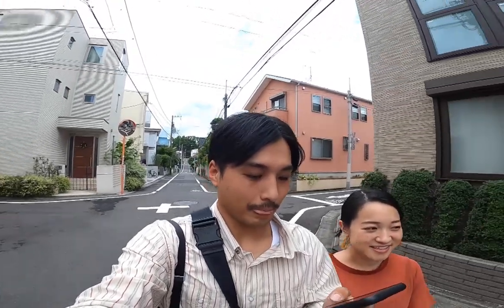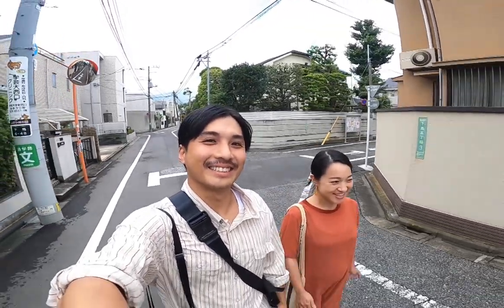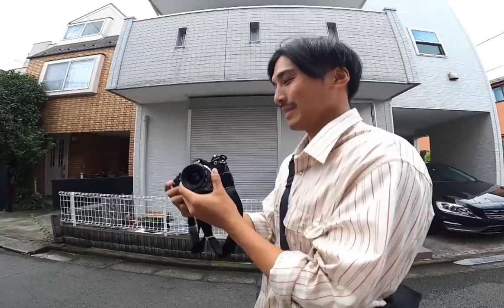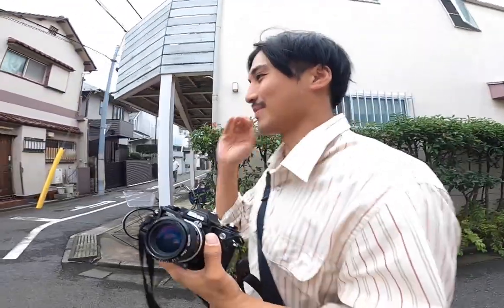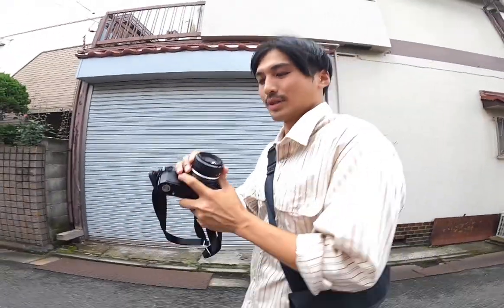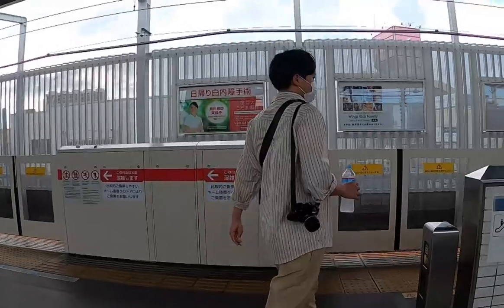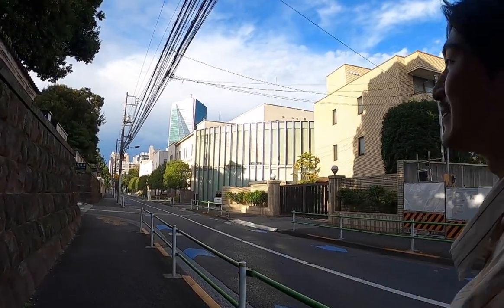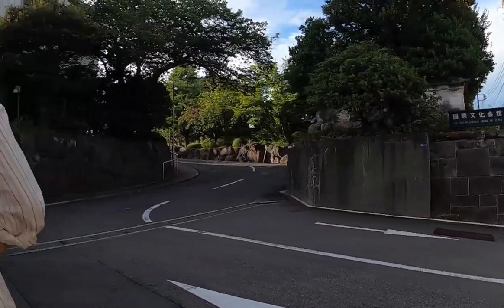Shooting Fuji Natura 1600 film InInternational House of Japan (Nikon FM3A)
Camera: Nikon FM3A
Film: Fuji Natura 1600
Lens: Nikon Ai AF Nikkor 28mm f/2.8D

Video: Gopro Hero8